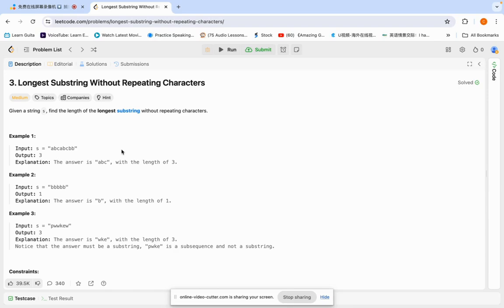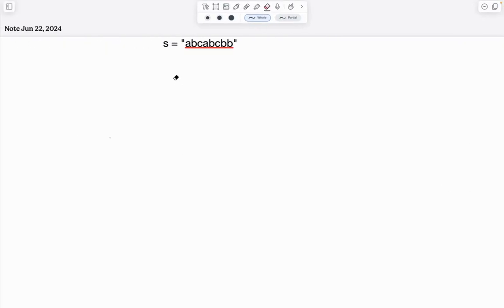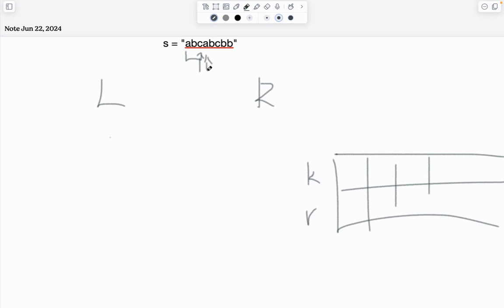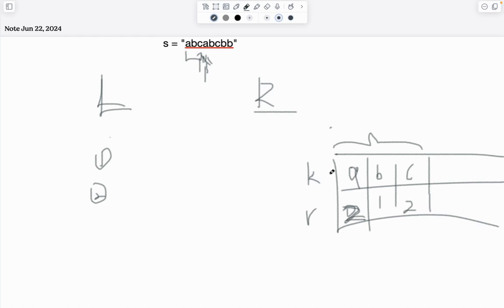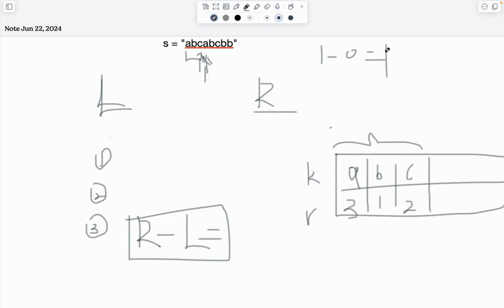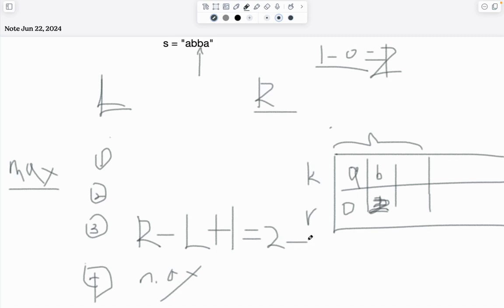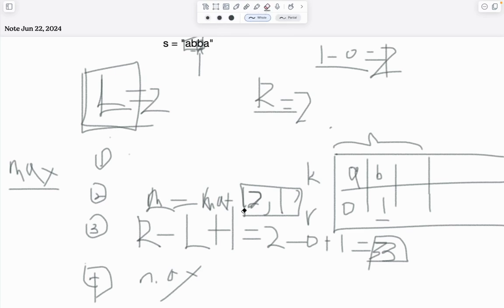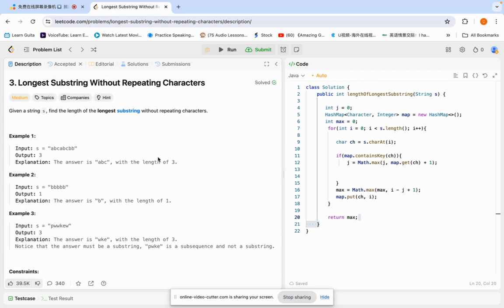3 Longest Substring Without Repeating Characters